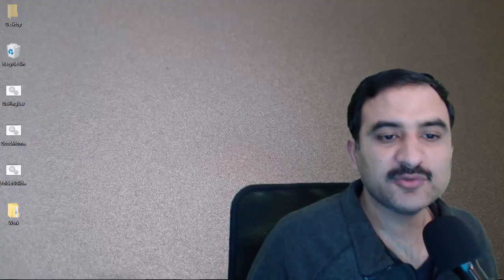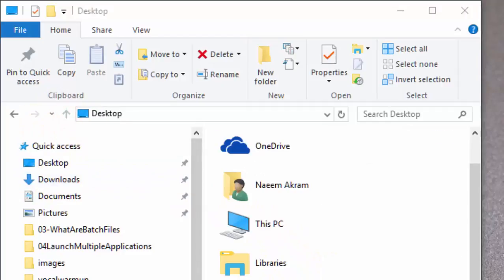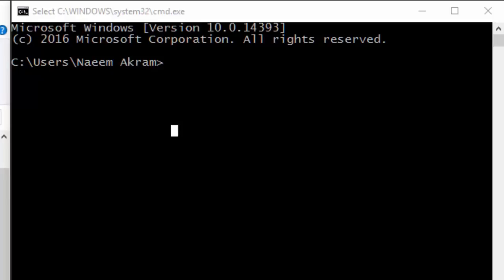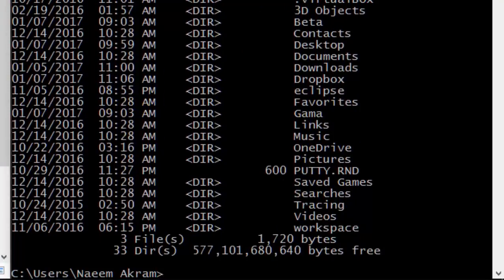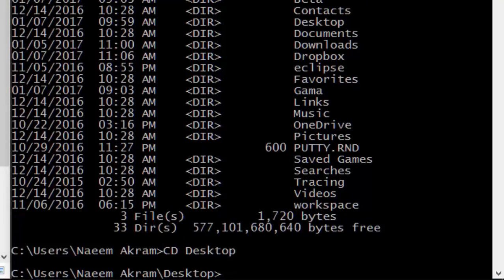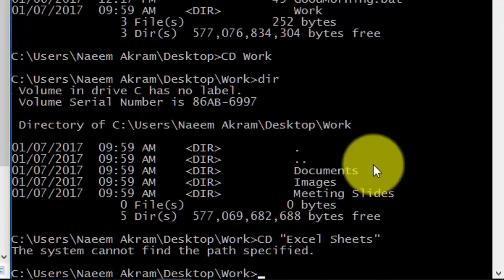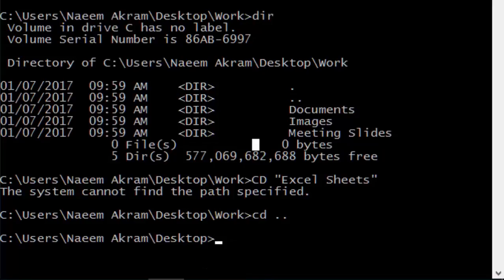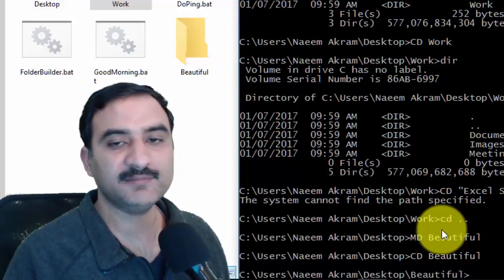08 - File System Navigation w/ Windows Command Prompt CD MD Commands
CD stands for Change Directory and MD stands for Make Directory. A directory is a synonym of a folder. You can easily move around in the folders and create new folders as well using command line(DOS) commands.